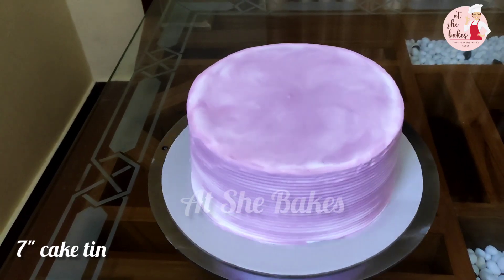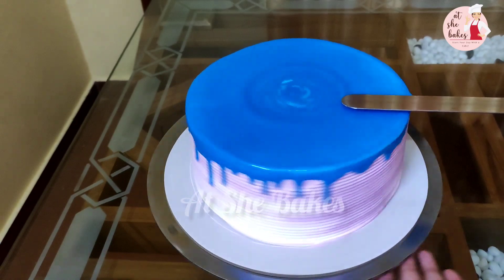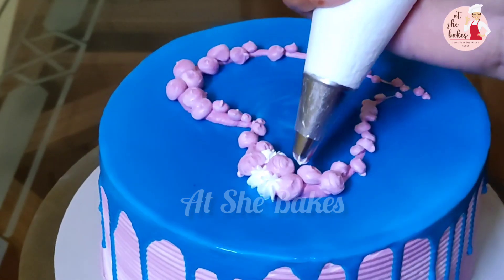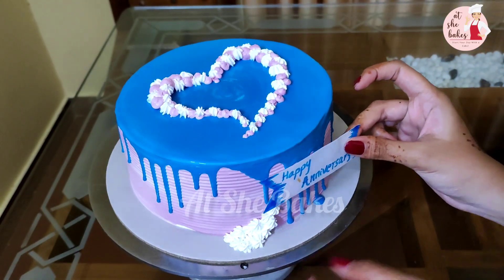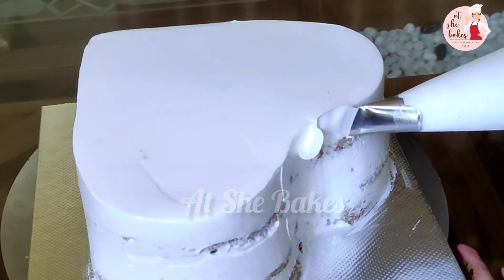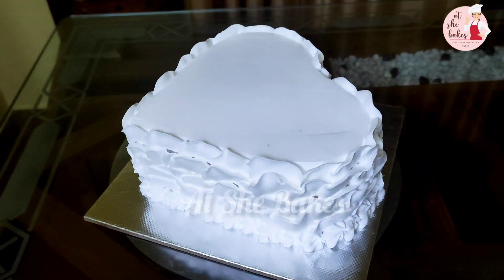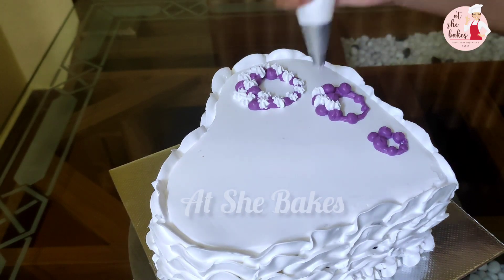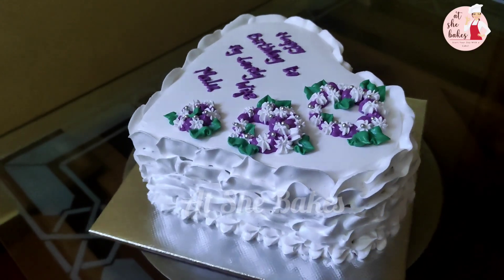Simple Blueberry Cake Decoration | At She Bakes | Decoration Ideas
About this video : In this video i am showing you a simple cake decoration. Also introducing you some of the pastel shades done by At She Bakes.This video will help you, check it out.

About My Channel :
At She Bakes എന്ന ഈ  ചാനൽ ഞാൻ ഉണ്ടാക്കിയത് എനിക്ക് അറിയാവുന്ന Baking & Frosting ടിപ്സ് നിങ്ങളുമായി share ചെയ്യാനാണ്. കേക്ക് ഇഷ്ടപെടുന്ന ബേക്കിംഗ് ഇഷ്ടപെടുന്ന എല്ലാവരും  ഈ ചാനൽ സബ്സ്ക്രൈബ് ചെയ്തോളു. നല്ല കിടിലൻ കേക്കുമായി കണ്ടുമുട്ടാം 😋🤝🥰

At She Bakes is a channel made for providing baking tips and frosting ideas for people who loves baking. Content included in this channel is purely based on baking and frosting ideas. Lets meet with awesome cakes and ideas soon. 😋🤝🥰